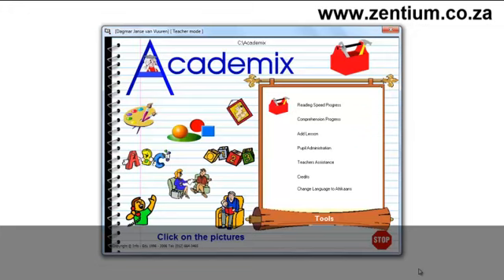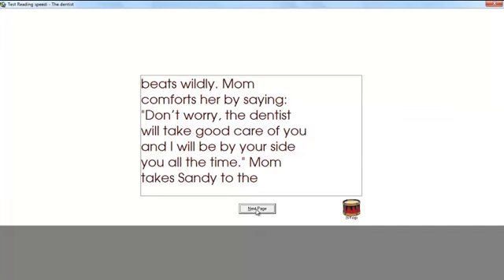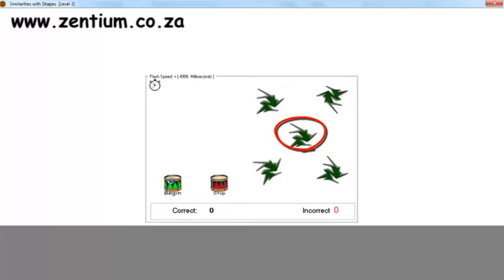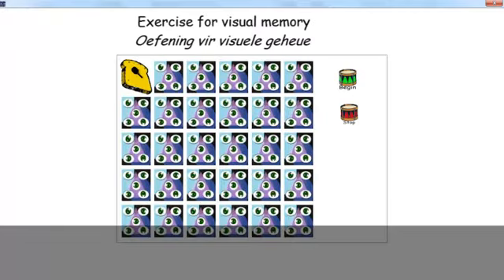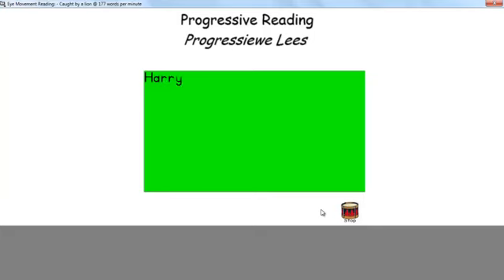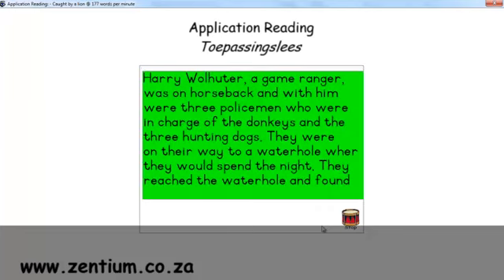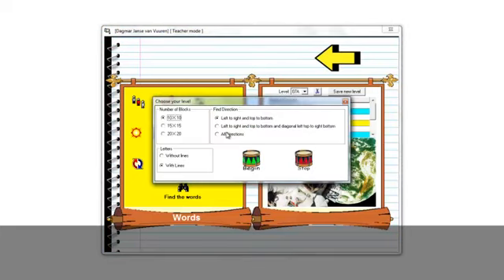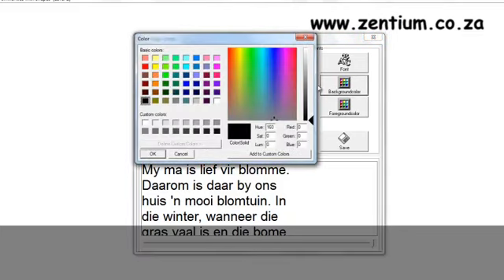academixeng2.mp4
Reading, spelling, comprehension and concentration are skills that form the foundation fo'r academic achievement in all other subjects. This bilingual reading program addresses all of these skills in an interactive manner and monitors your child's progress. This program is widely used by home users, schools, therapists and remedial teachers.